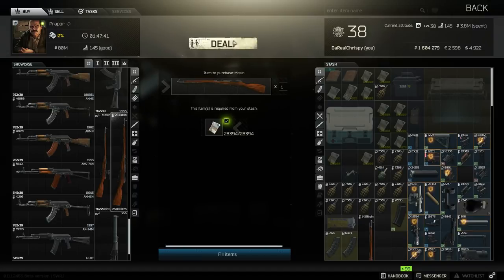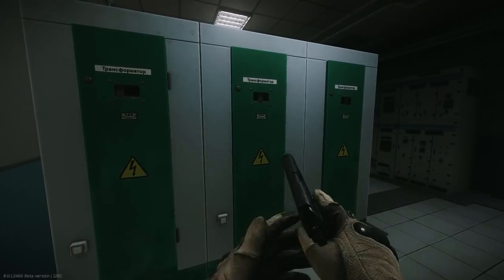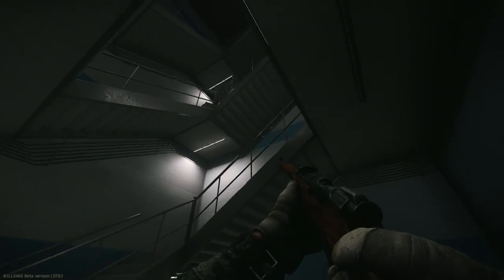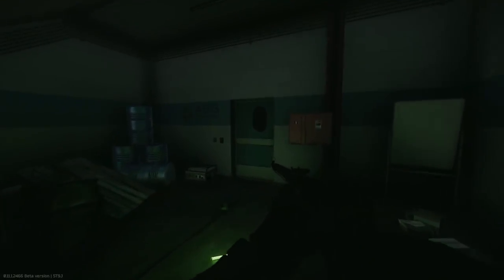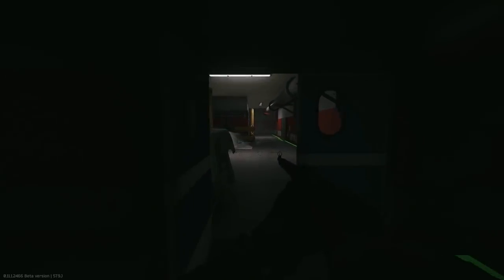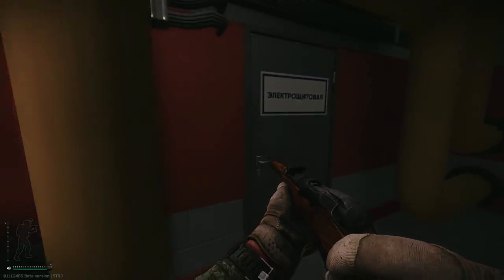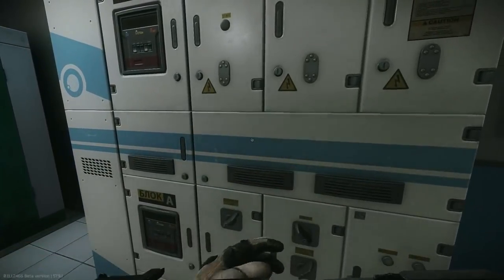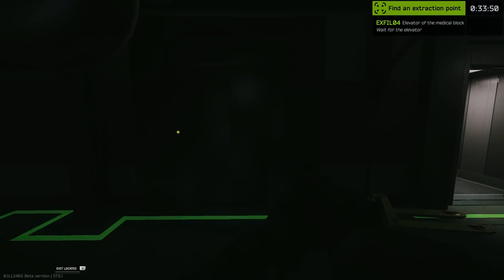How 2 survive Labs - Escape from Tarkov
I used my voice for once since I got a better mic